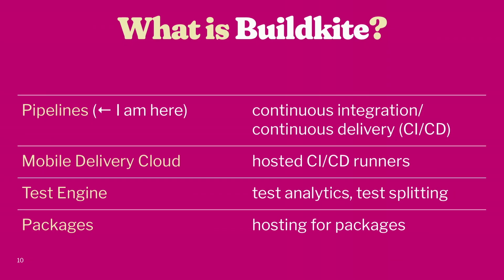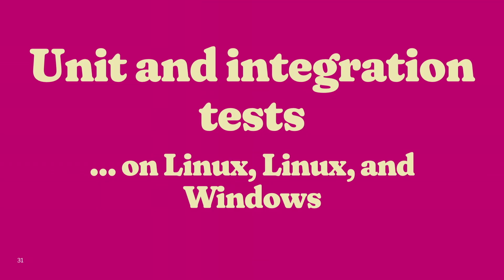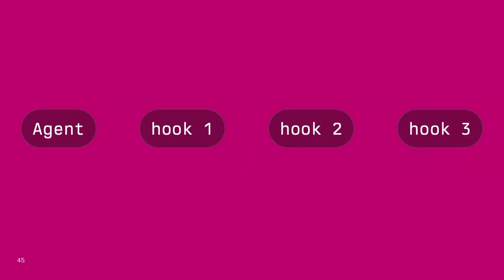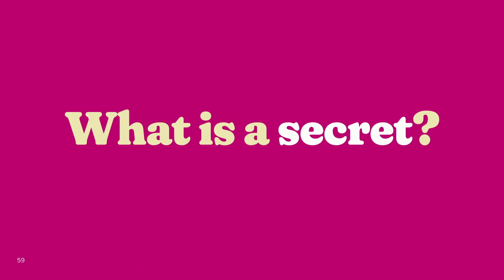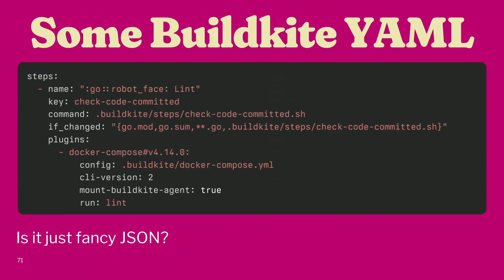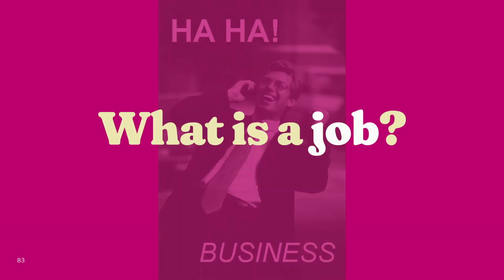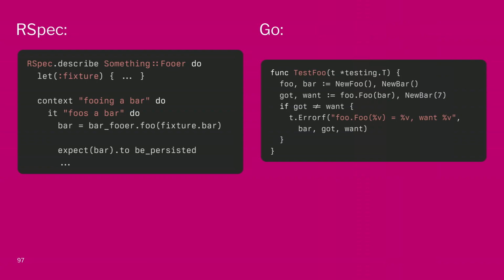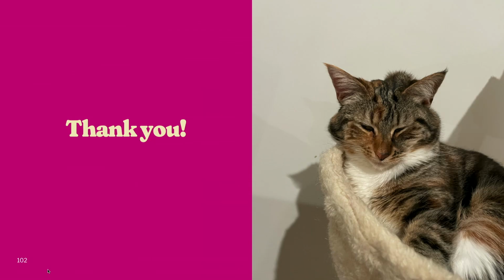Maintaining the Buildkite Agent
Presenter: Josh Deprez

Three years ago I decided to take a break from being unemployed, and joined Buildkite. My job involves the care and feeding of the Buildkite Agent, a cross-platform CI/CD runner written in Go from 2014 until today, that communicates with a Ruby on Rails monolith.

The pairing of Go client with a Rails backend works well in some ways, and in others, seems totally unnatural - Ruby has historically been a scripting language on Mac OS X, whereas Go has historically had greater server-side use. However, Go's strong cross-compilation support solves many basic problems across the main targets of Mac, Linux, and Windows, and provides many OS and arch combinations almost for free. Which is good, because I'd rather not have to manage a zoo of platforms for testing.

I will talk about:
- the trials of cross-platform support when everybody codes with a Mac
- fun times maintaining a codebase that is over 11 years old
- teaching Ruby on Rails engineers Go, and other techniques to getting stuff done

And finally, the question I'm sure is top of everybody's minds: what's the oldest Mac I can run a Buildkite job on?